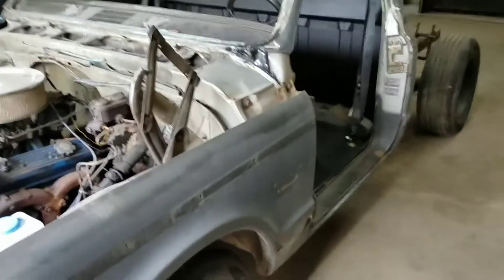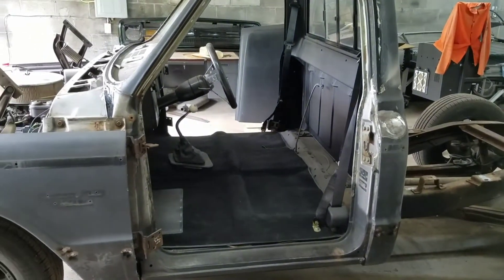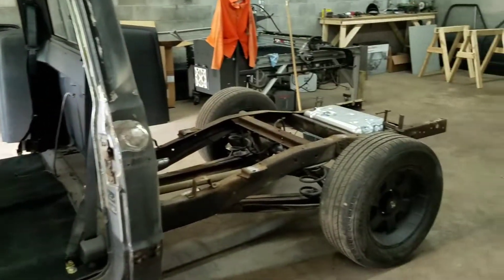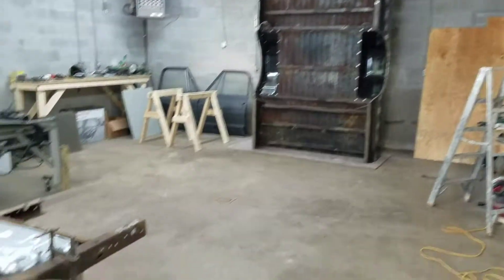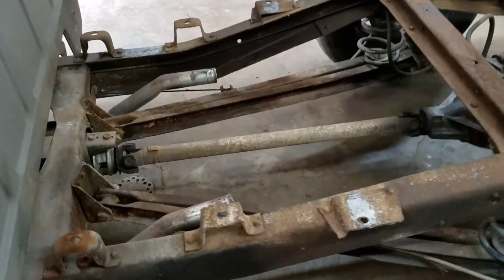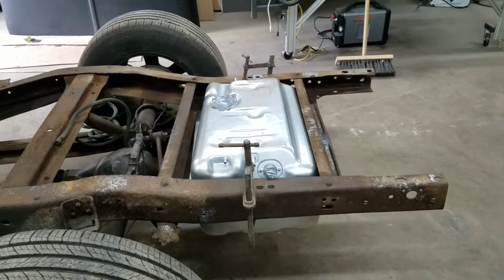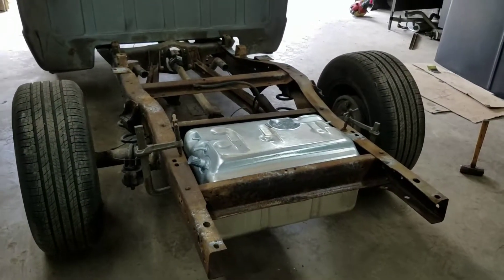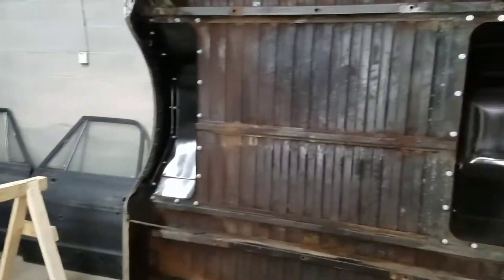1969 c10 project update